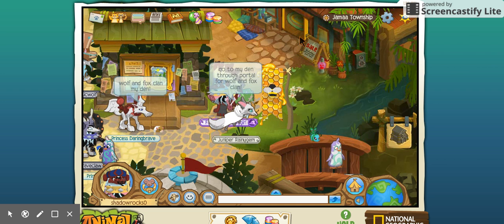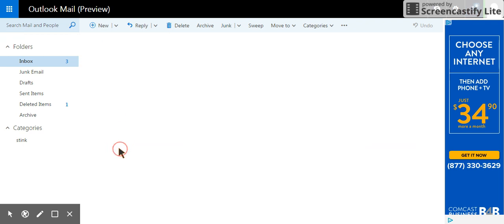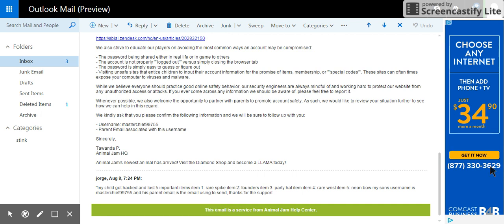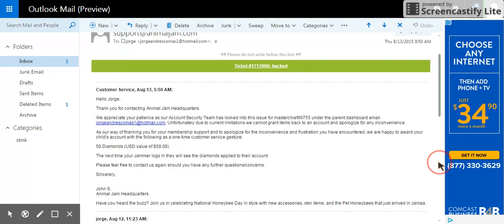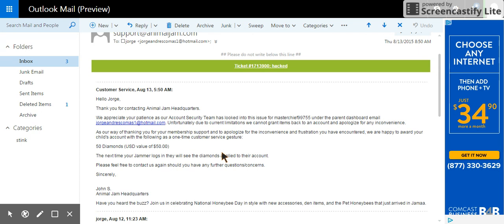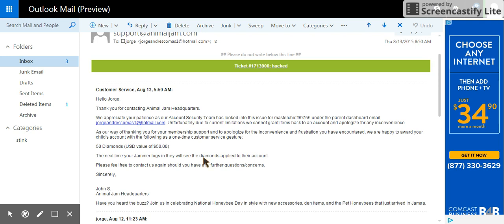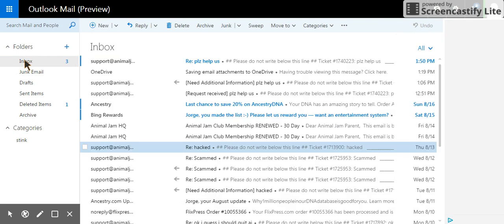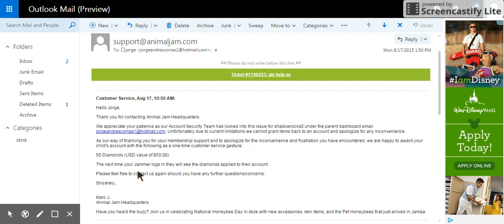animal jam free 50 diamonds!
omg yay me and my sis got 50 free diamonds message them saying i got scammed and ur username then after they say they need information and reply saying ur username and parent email